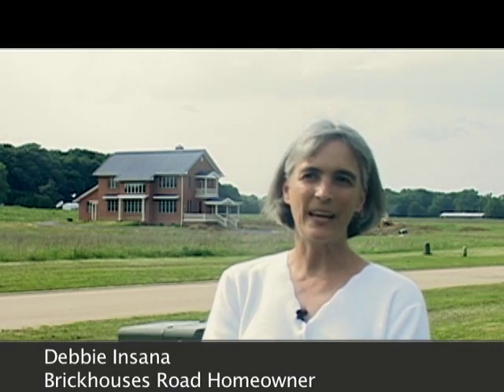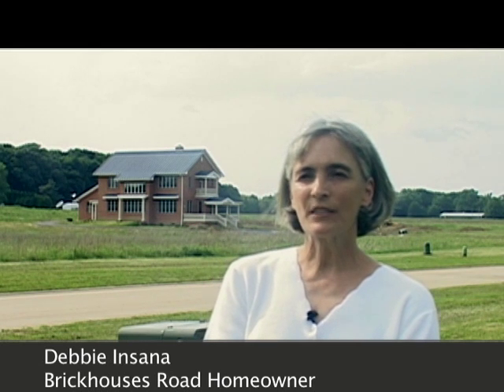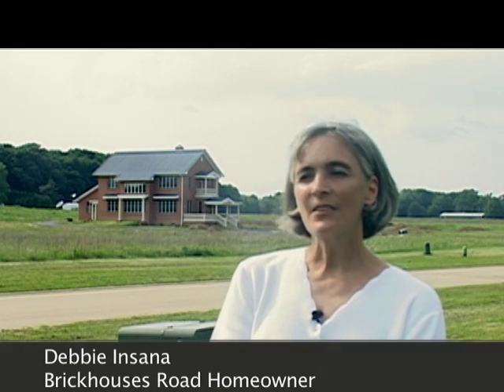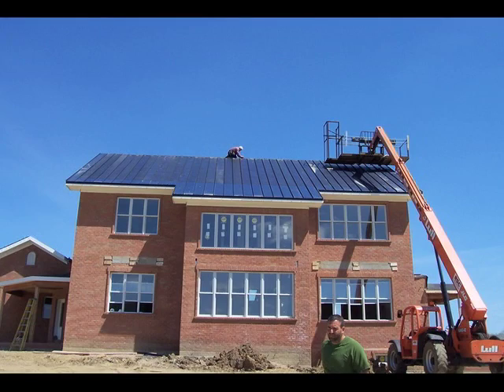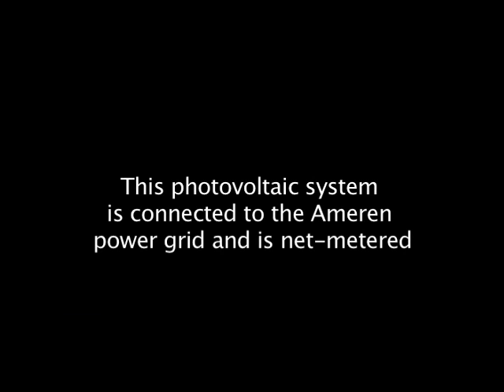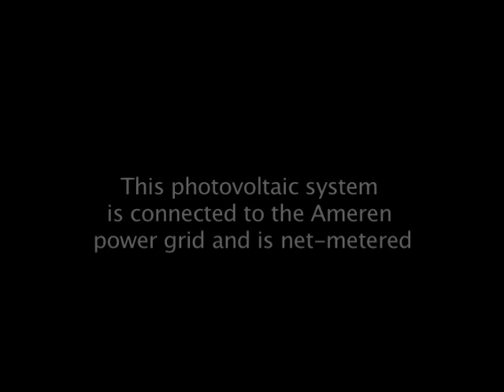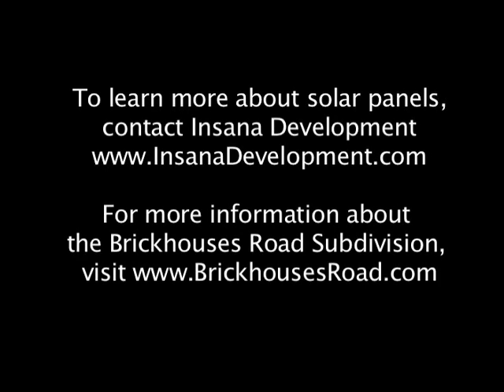Buying and Installing a Photovoltaic Solar Roof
Debbie Insana, owner of a home in the Brickhouses Road subdivision in Urbana, IL, discusses her experience buying and installing a photovoltaic solar roof, the benefits and if you should consider a solar roof for your home.

CCNet fosters collaboration around leadership opportunities for Champaign County. The current topic that creates an opportunity for competitive differentiation is sustainability. This opportunity enables us to attract and retain innovative ideas, products and people, and it will attract external financial resources in the form of federal funds, research dollars and new corporate investments.